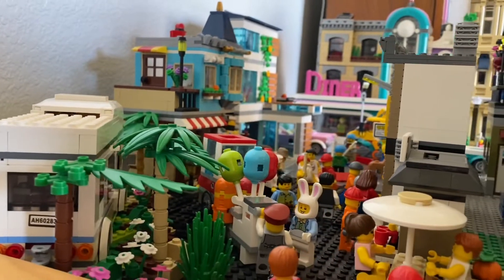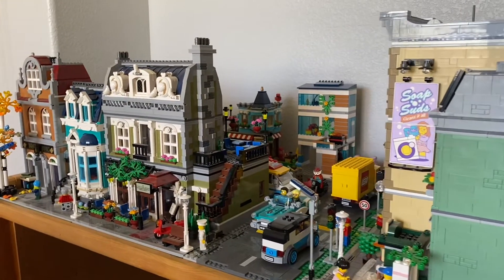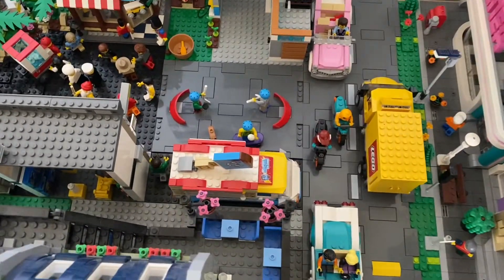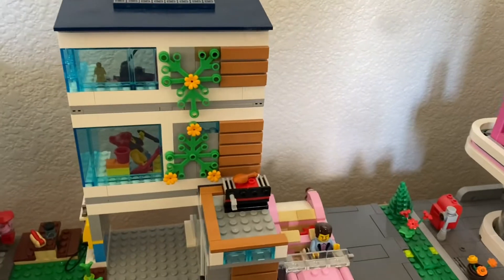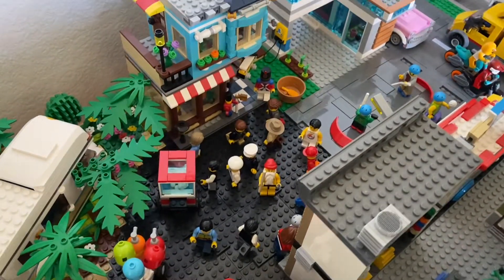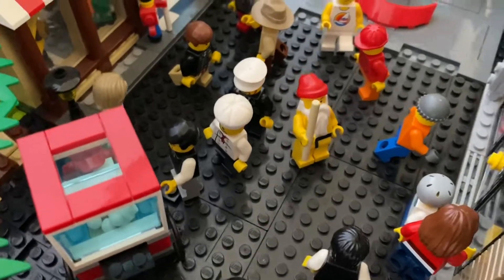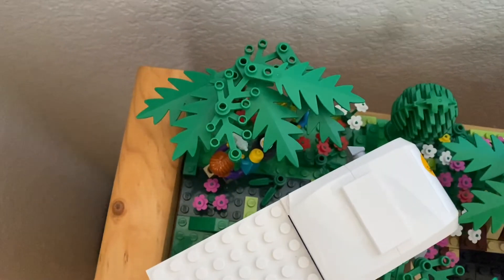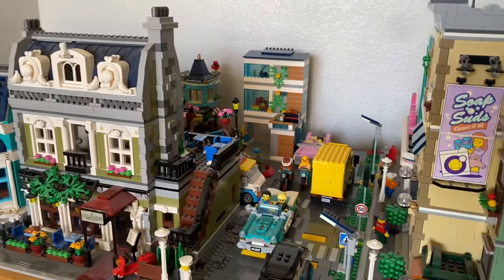Tour Of My New 2022 Lego City￼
In today’s video I set out to give a full in-depth tour of my lego city!￼